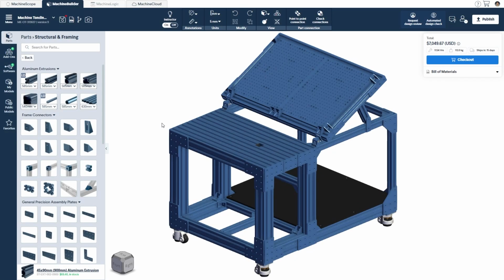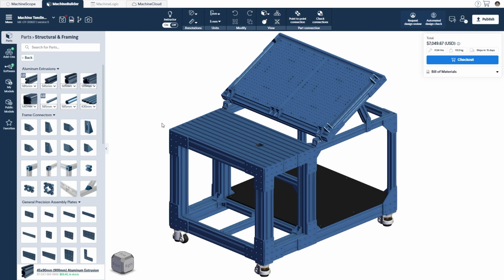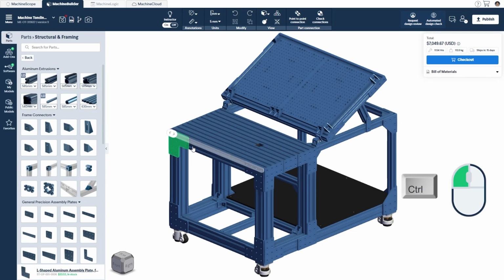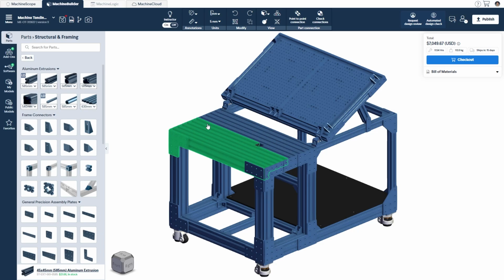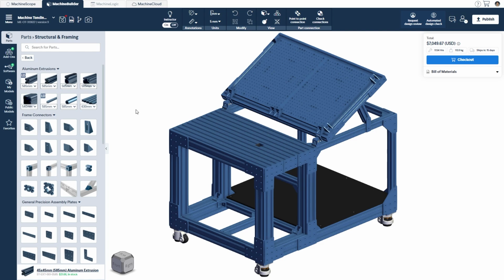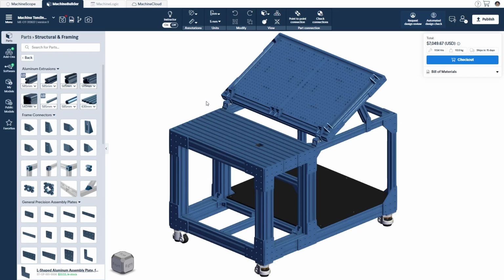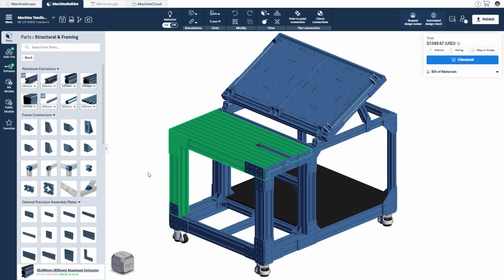Multi-Selection in MachineBuilder | MachineBuilder Tips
Learn how to select multiple components in Vention's MachineBuilder platform.